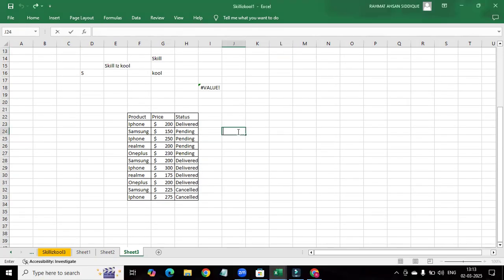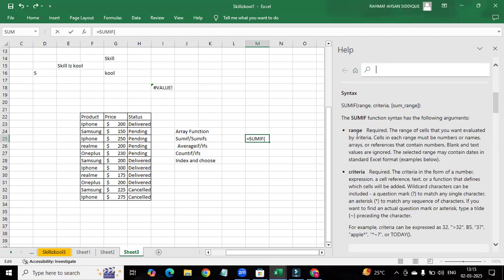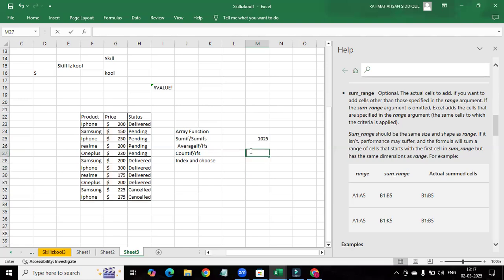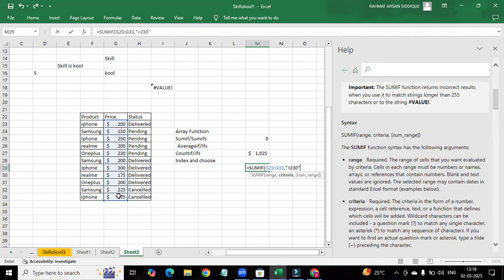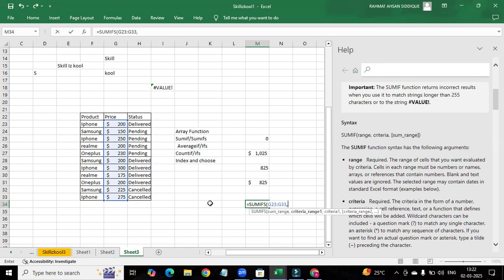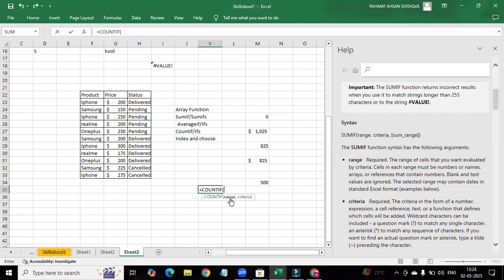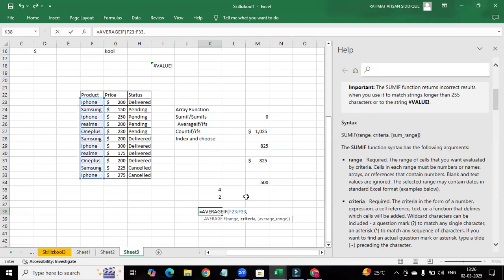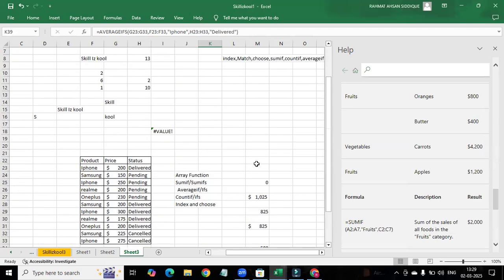Excel Tutorial for Beginners - Part 11 | Array Functions | Skill Izkool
Thanks for visiting Skillizkool. Hope you have understood the concepts of Excel discussed in the video.

Topic Discussed: Array Function
Time stamps:
[00:02-00:08] - Introduction to Array Functions
[00:40-01:19] - Key Array Functions Overview
[01:28-02:04] - Understanding SUMIF Function
[03:01-03:30] - Criteria and Sum Range Explained
[04:34-05:12] - SUMIF Example: Filtering by Criteria
[06:31-07:02] - Handling Optional Sum Range
[08:18-08:58] - Advanced SUMIF: Greater Than Condition
[09:53-11:01] - SUMIF vs. SUMIFS
[11:43-12:32] - COUNTIF Function Explained
[14:00-15:04] - AVERAGEIF and AVERAGEIFS Functions